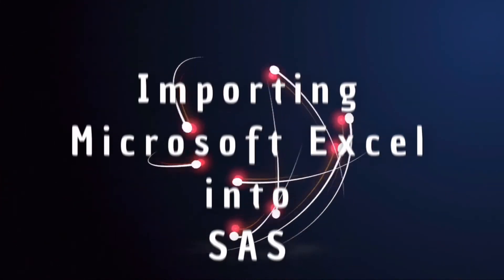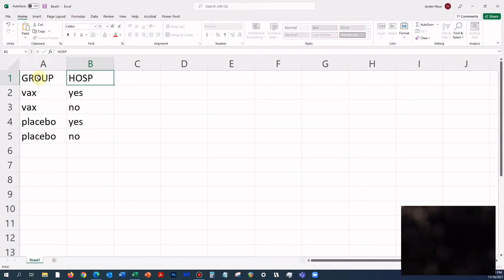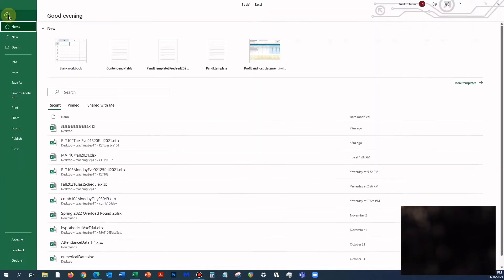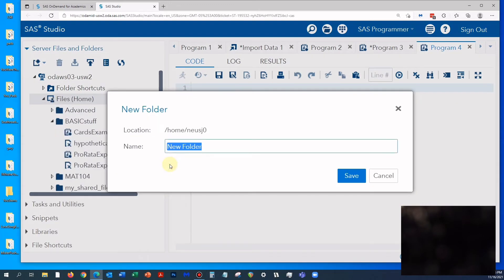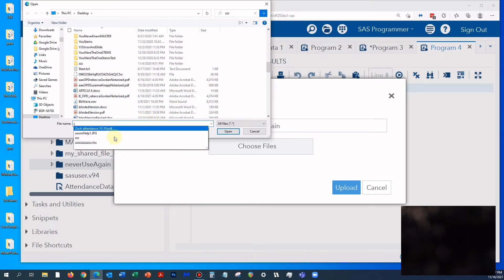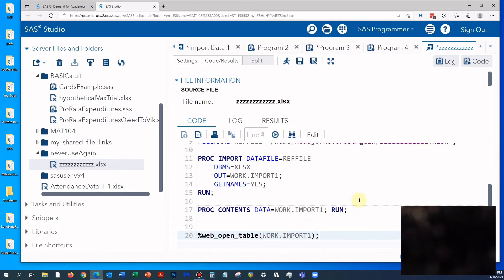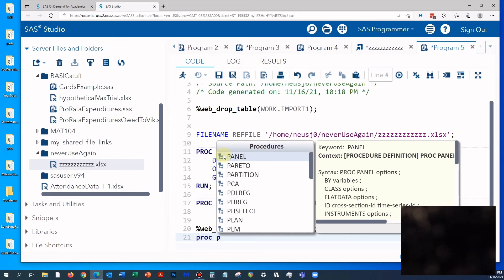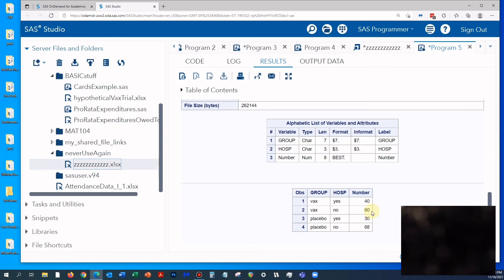How to get excel data into SAS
VERY BASIC. STEP-BY-STEP how to create a contingency table in Microsoft Excel and then how to export it into SAS to get a p-value. Made for you to follow along and do it simultaneously.